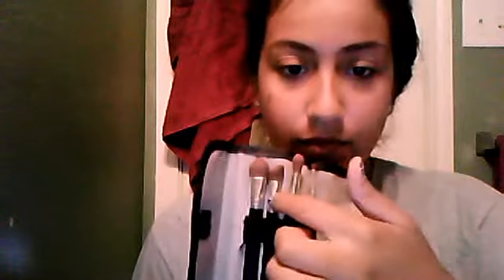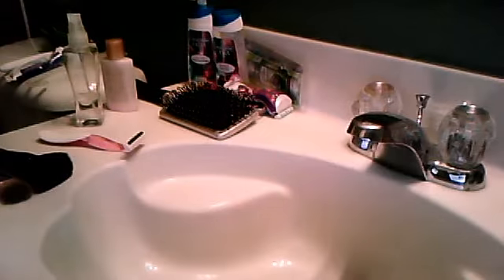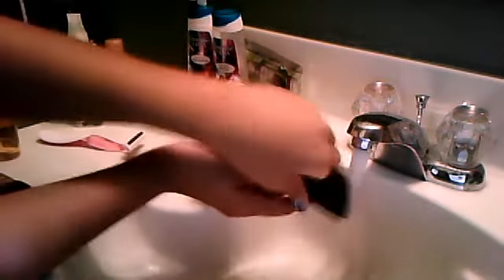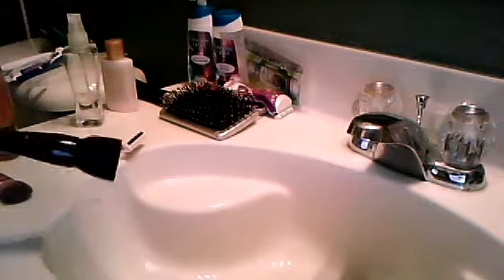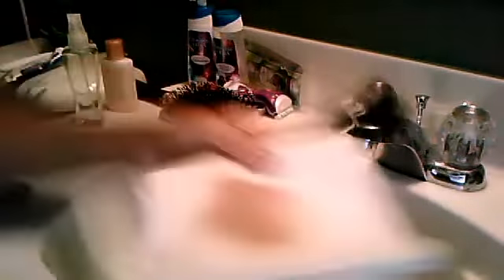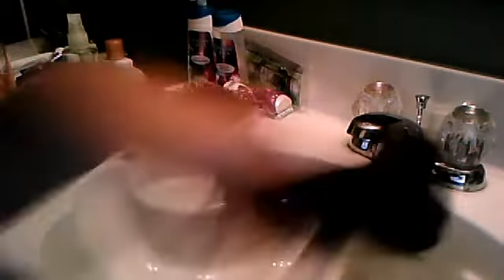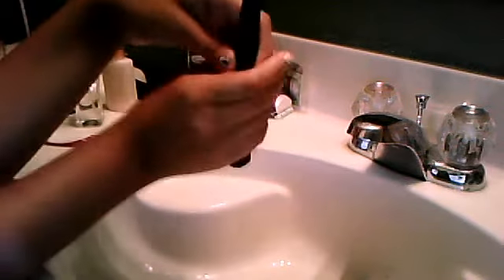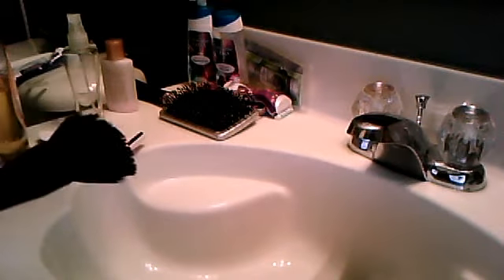how to: clean your brushes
items you will need: johnson and johnson baby shampoo
paper towel
dirty brushes:)